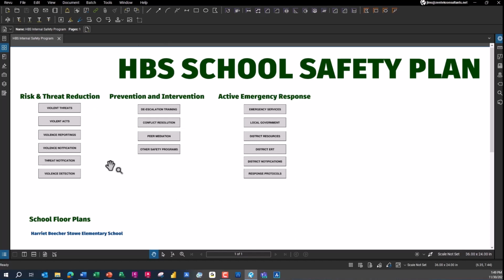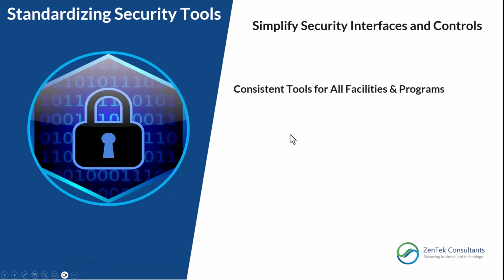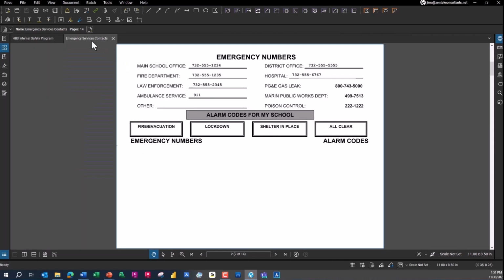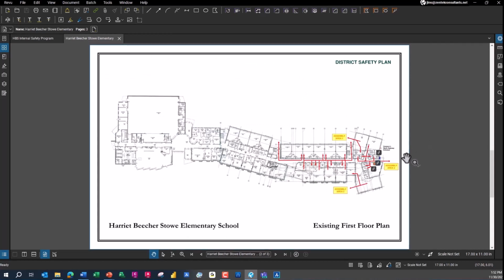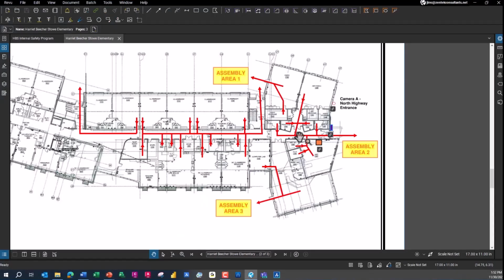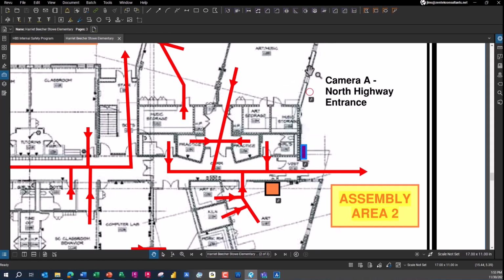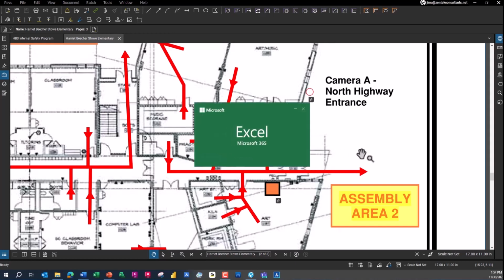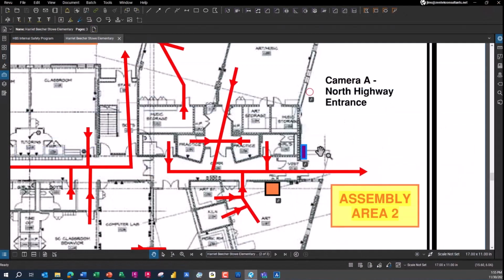Standardizing Security Tools: TekFlow for Government and Public Facilities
One of the key features in building a reliable security dashboard is making sure your staff has access to the same tools on every job. Moreover, you want to make sure those tools are giving consistent metadata and have links connecting them to the appropriate files, folder, and site locations to which you want to automate access. In this episode, we will discuss how you can easily implement this functionality in your own facilities.